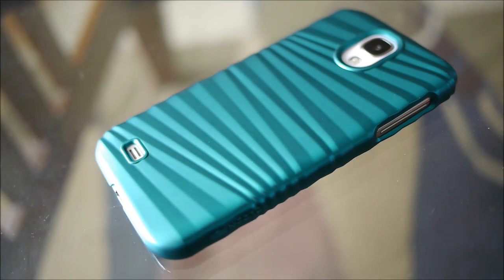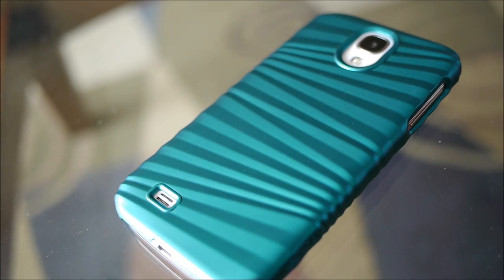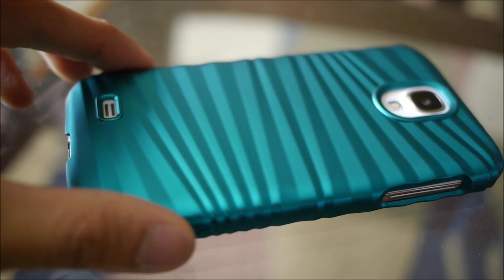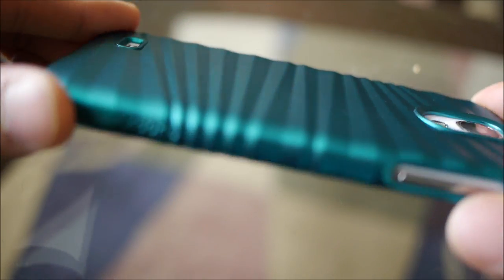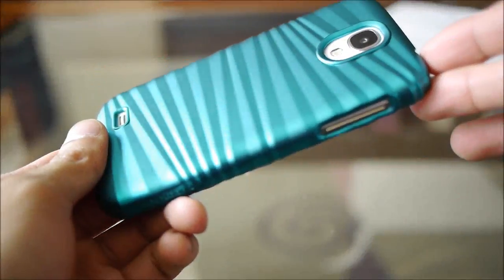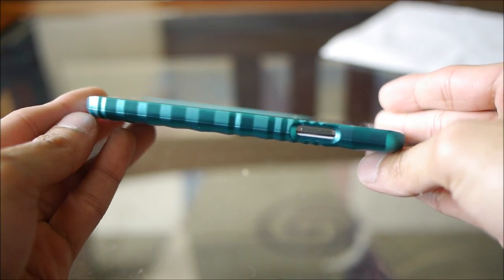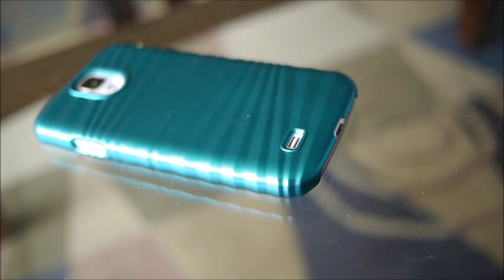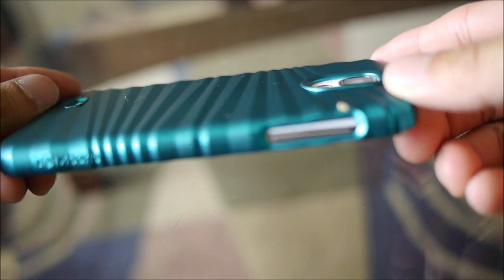XDoria Engage Form VR Samsung Galaxy S4 case hands-on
PhoneArena presents a hands-on video of the XDoria Engage Form VR Samsung Galaxy S4 case.